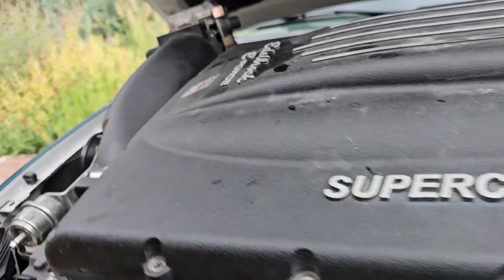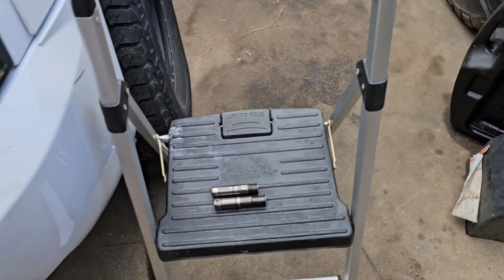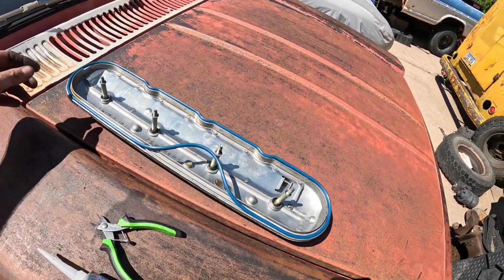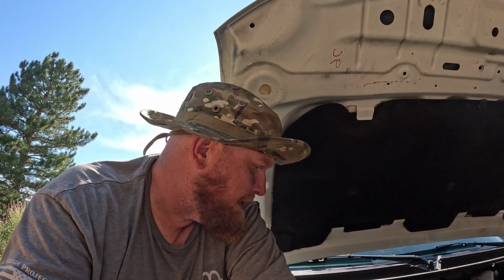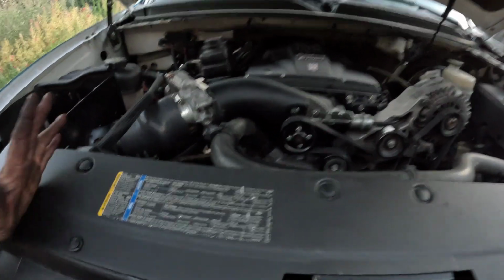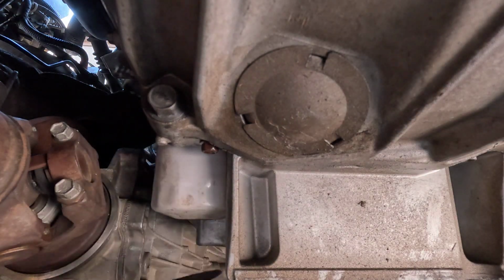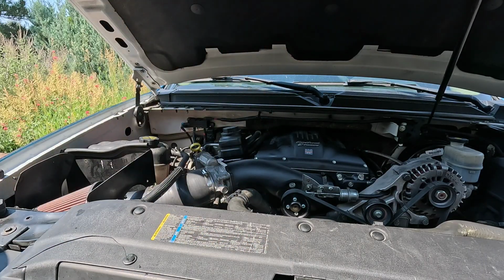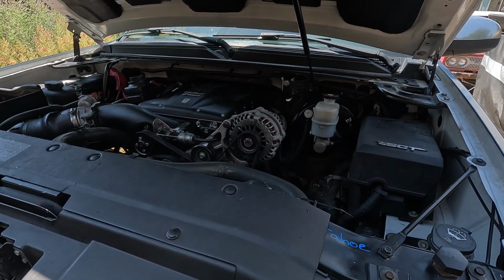Supercharged 2008 Chevy Tahoe lifter replacement.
I always wanted to dig into an ls based motor but not like this, lol.